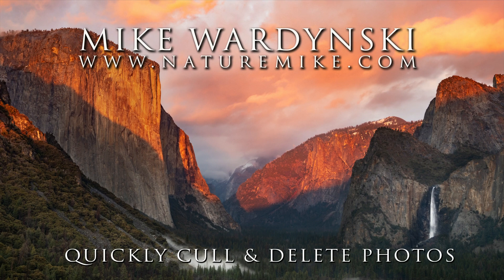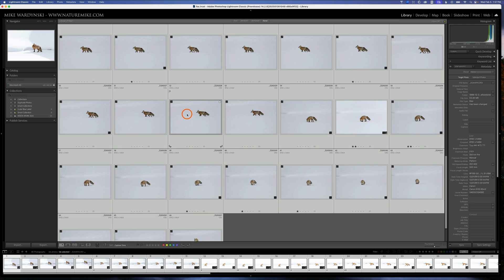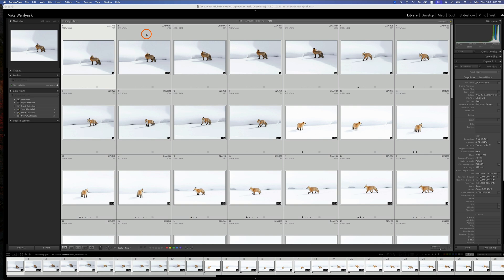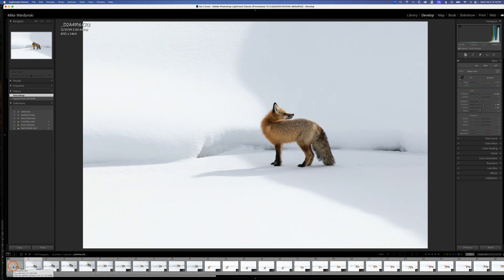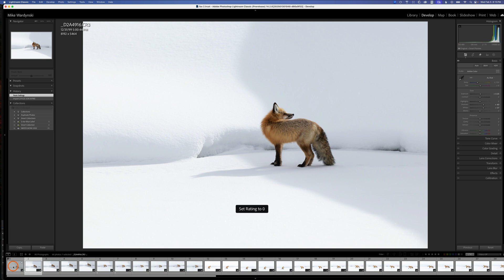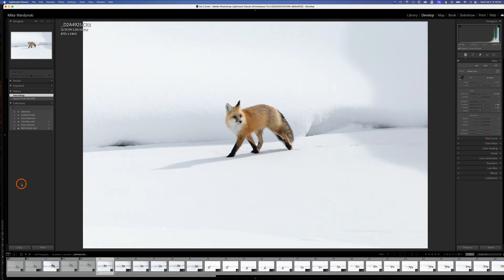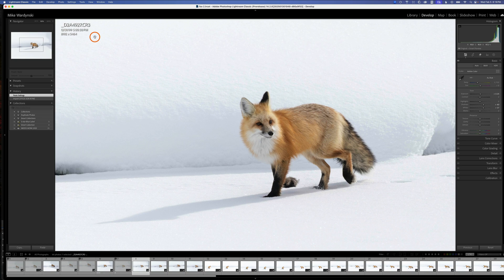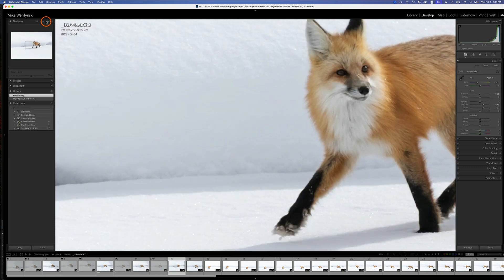How to cull photo in Lightroom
Learn how to quickly sort and delete your photos in Lightroom Classic.

In this tutorial, you'll learn how to delete groups of photos as well as a workflow for culling and deleting photos quickly.